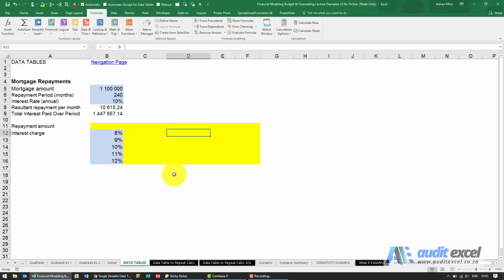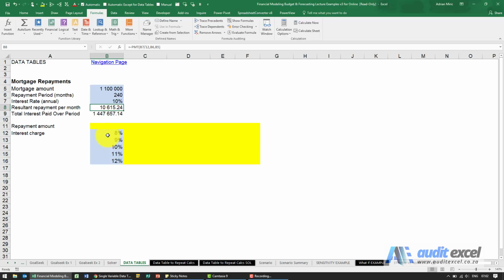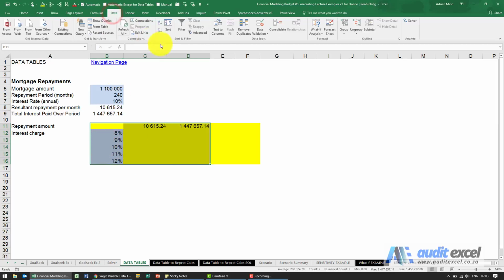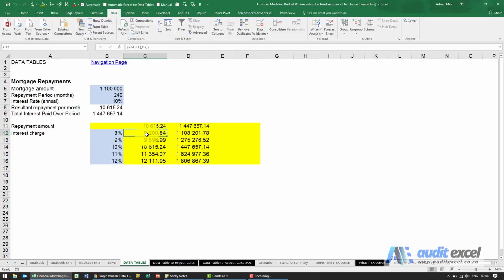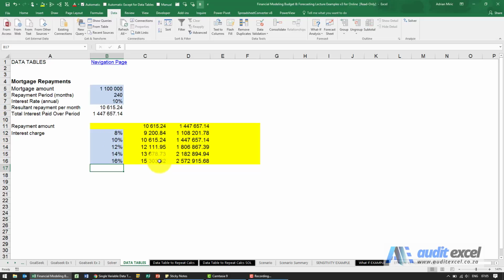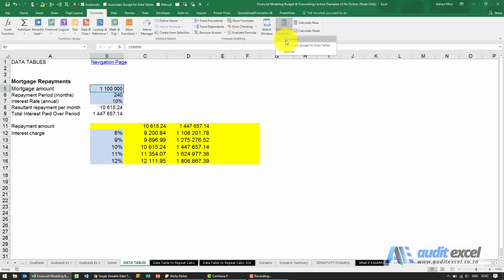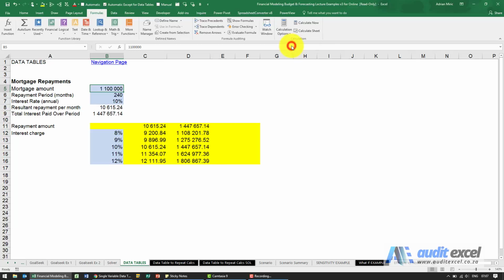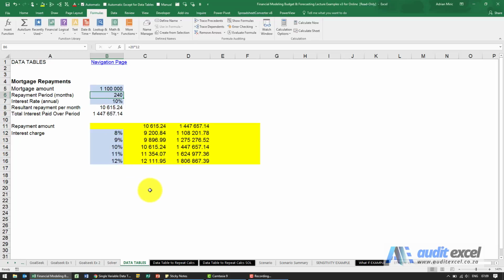Excel What Ifs- One variable data tables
How to use a single variable data table to run what if sensitivities in Excel. Also explains why sometimes it looks like the data table is not working and all the numbers are the same or not changing.

⏲Time Stamps
00:00 Single Variable data tables in Excel for What If's
00:15 Loan repayments based on different interest rates (what if interest is different)
00:42 Creating a sensitivity table showing results at the different input levels
01:00 Create a column of the different interest rates you are interested in
01:15 Specify where Excel must go find the output (repayment amount in this case)
01:23 In 1 variable data table, you can have multiple output sensitivities
01:35 Activate the Data Table
02:00 Specify to Excel where it finds the input values
02:58 Data tables are live i.e. they will continue to update as you make changes
04:24 Excel data table has all the same values
04:48 Excel not calculating until you push F9 (useful for big models)
06:10 All inputs and outputs must be on the same sheet for Data tables to work
06:28 Trick to move inputs and outputs onto same sheet